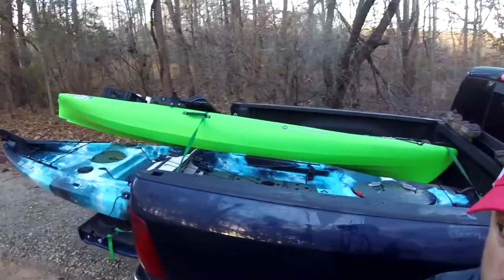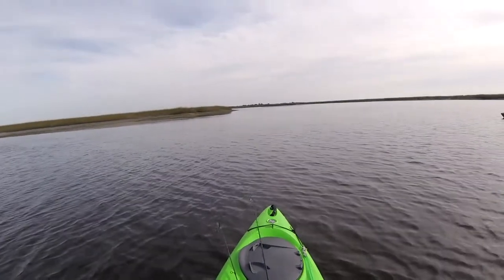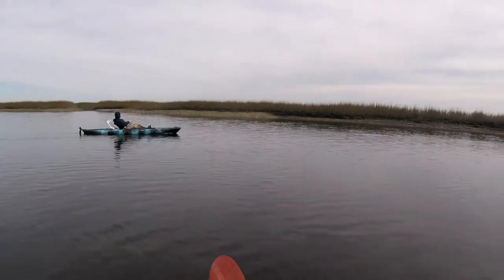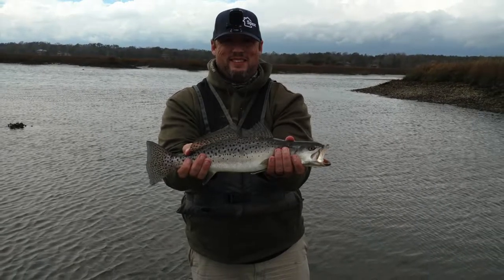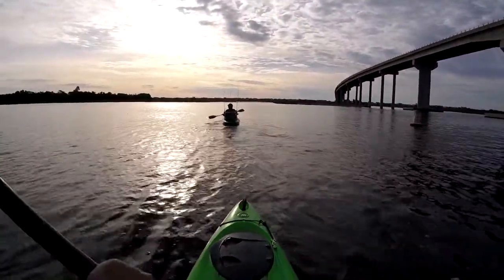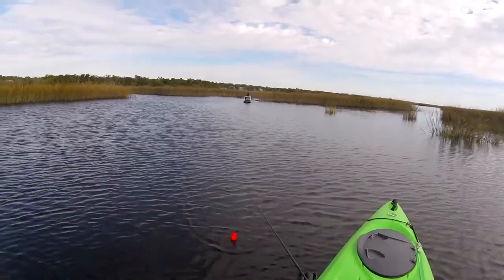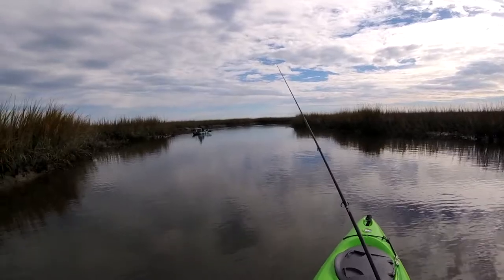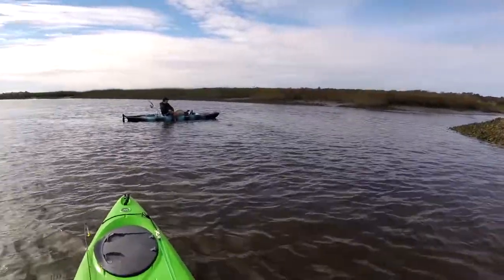Kayak Fishing - Me, My Son, Speckled Trout and Conch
First ever kayak fishing trip for me and my son.

Had a decent few days catching some speckled trout.